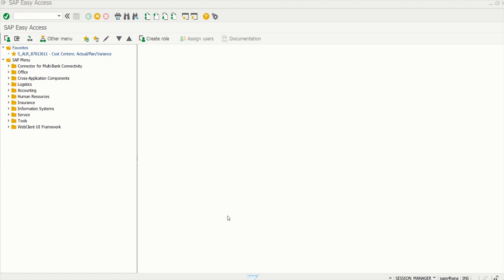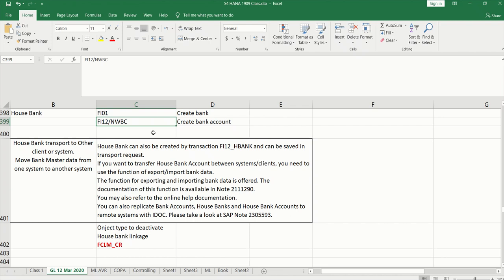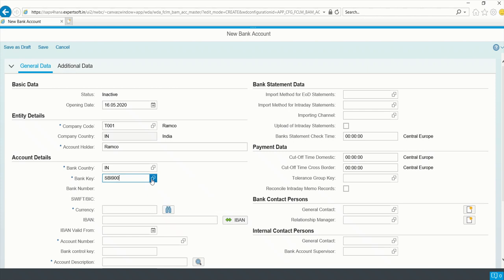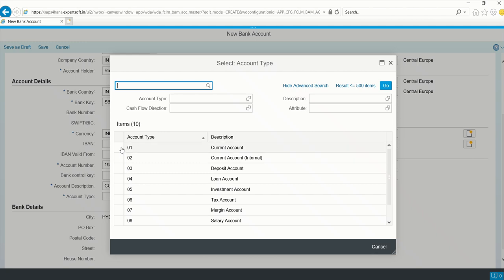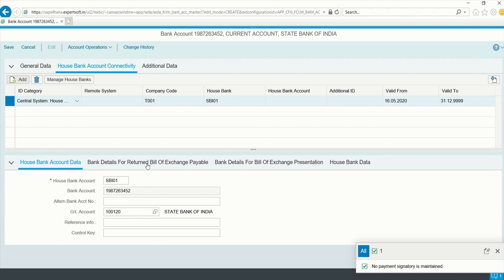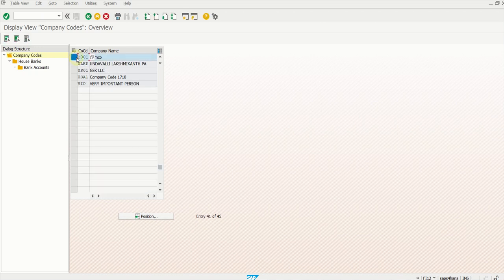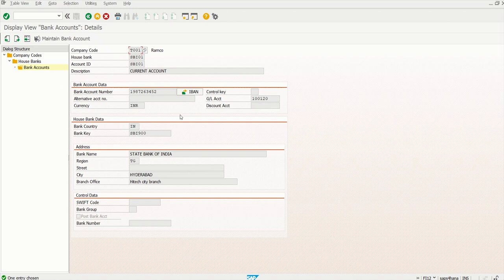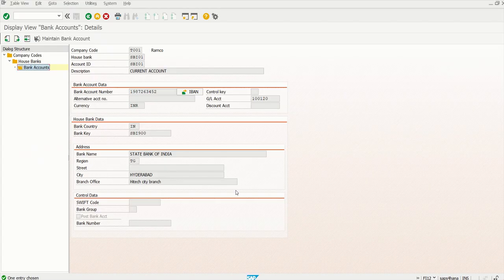House Bank creation in S4 HANA system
Transaction to create House bank in FI12/NWBC.
"House Bank transport to Other client or system.
Move Bank Master data from one system to another system" "House Bank can also be created by transaction FI12_HBANK and can be saved in a transport request.

If you want to transfer House Bank Account between systems/clients, you need to use the function of export/import bank data.
The function for exporting and importing bank data is offered. The documentation of this function is available in Note 2111290.
You may also refer to the online help documentation.
You can also replicate Bank Accounts, House Banks and House Bank Accounts to remote systems with IDOC. Please take a look at SAP Note 2305593."

By Ramana Katari